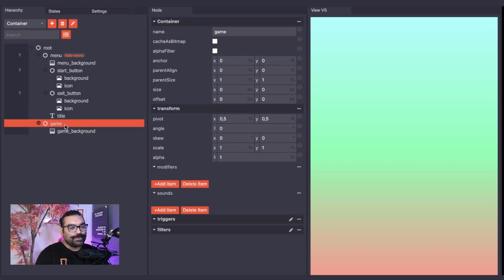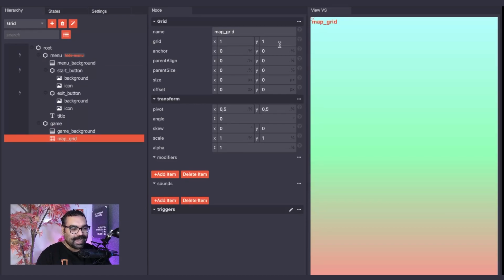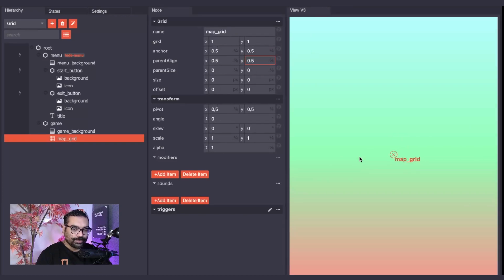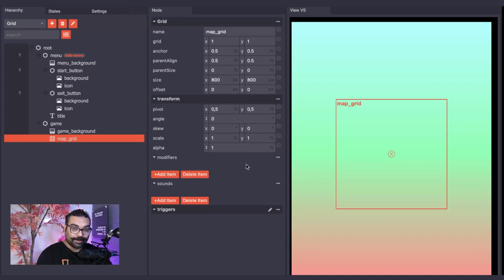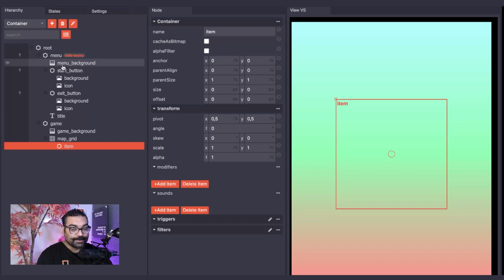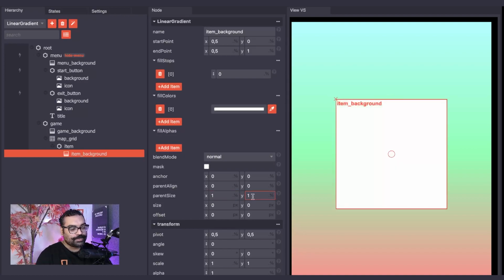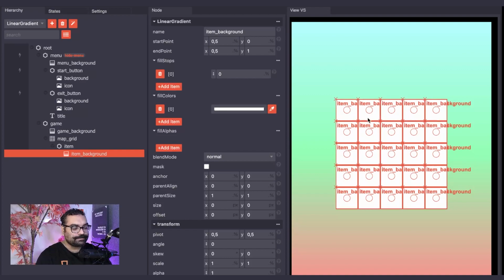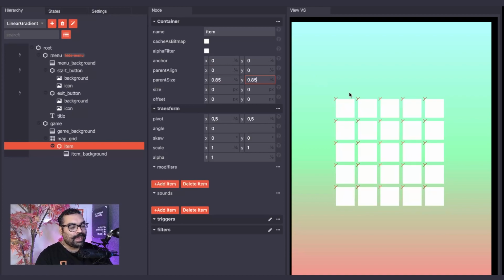UI Editor Tutorial: Introduction to Grids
We will introduce ourselves to the Grid Node, a useful visual element for creating columns and rows within a layout. In this video, we cover the basics of the Grid Node within the UI Editor, but in later tutorials we will dive into complex resizing of grids and changing grid element states using code.